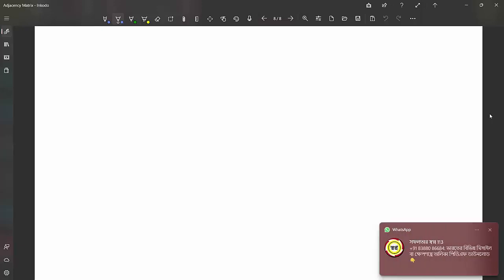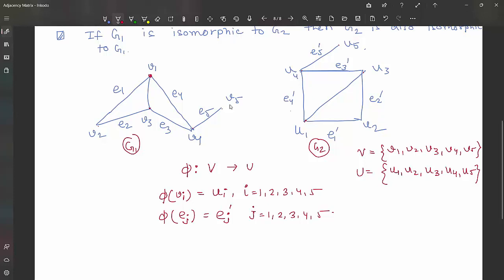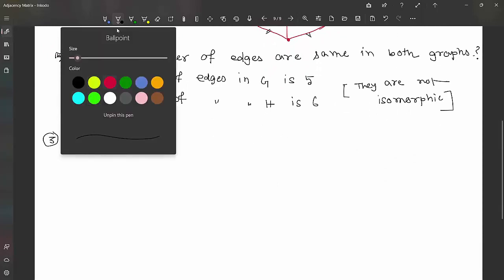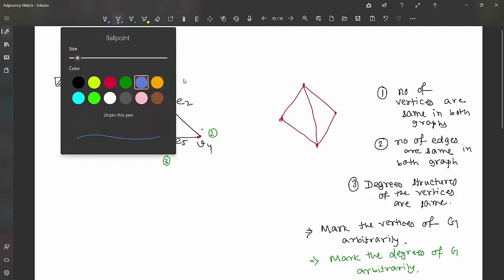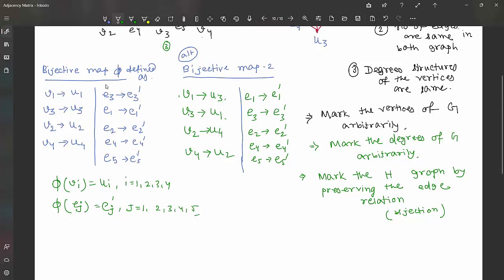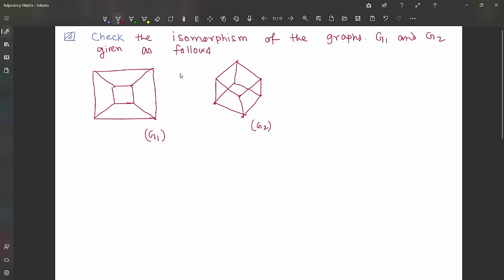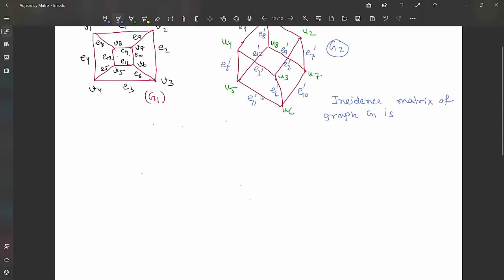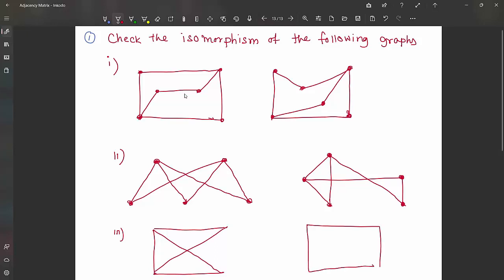Isomorphism of Graphs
Class Lecture Series of Graph Theory for 2nd Semester Students of All Engineering Streams from MCKVIE.